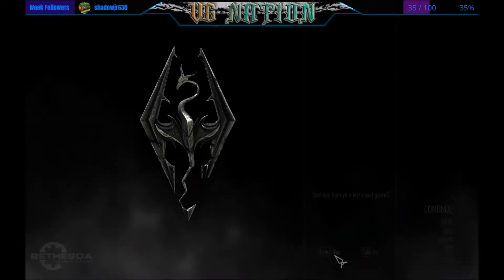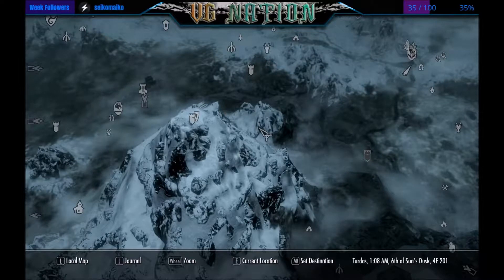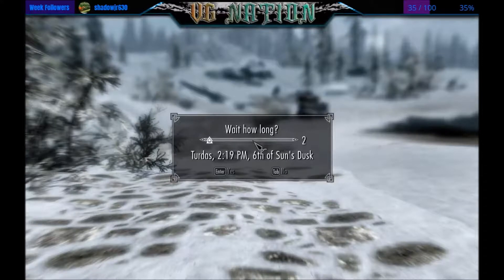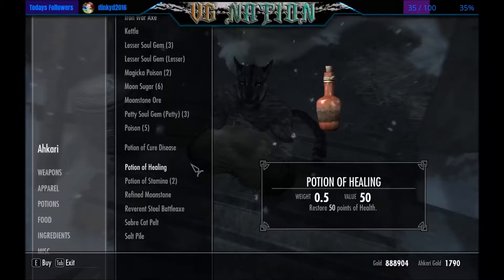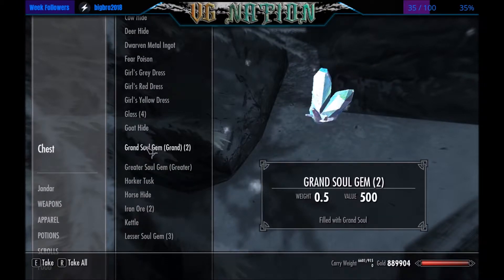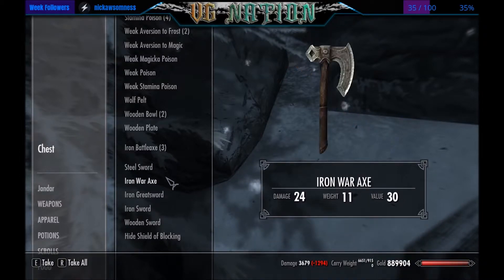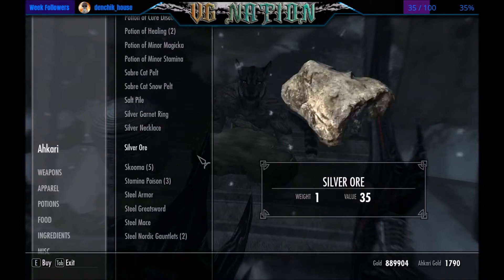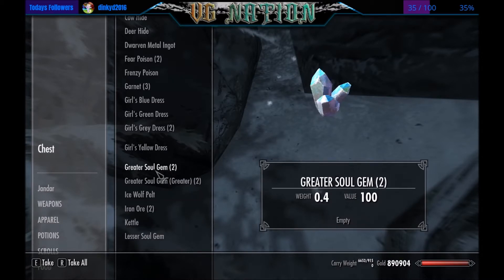Dawnstar Best Everything Gulitch: Skyrim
Tutorial video on getting everything you will need gold, soul gems enchanted gear